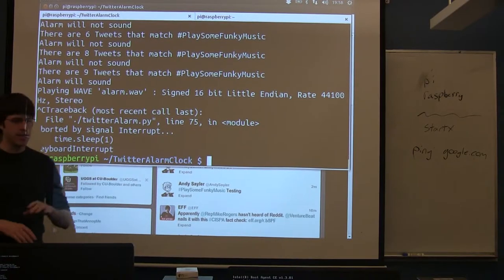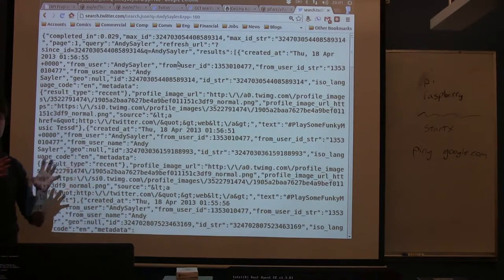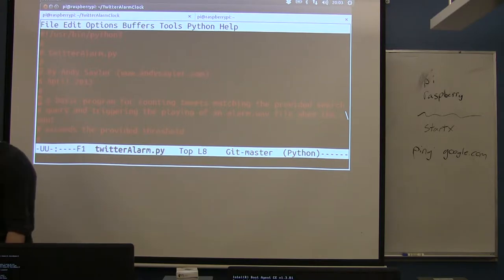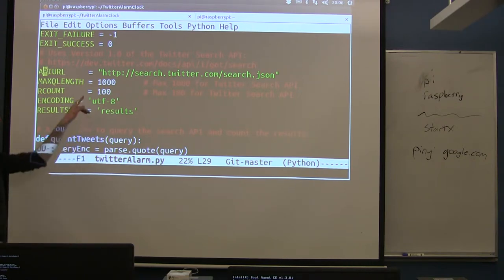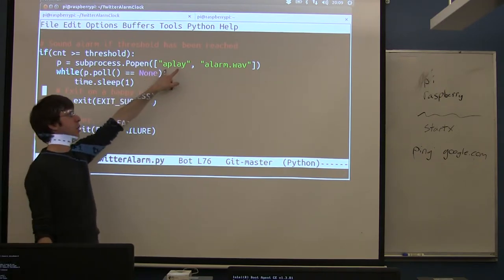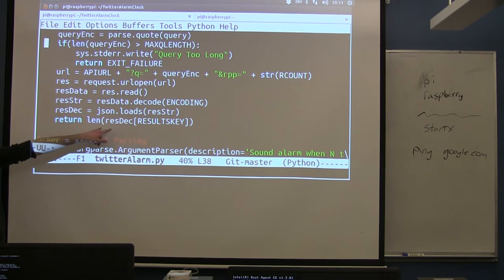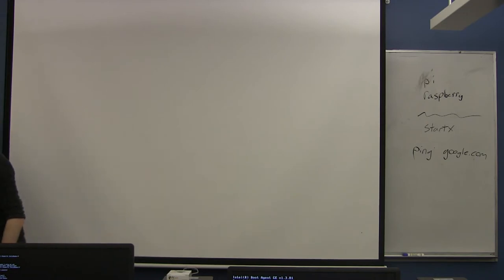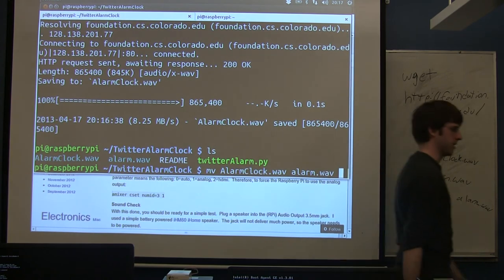CU - CSFP - 130417 - RPi - Twitter Alarm - Part 02: How It Works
Raspberry Pi - Twitter Alarm - Part 2: How It Works

Date: 04/17/13